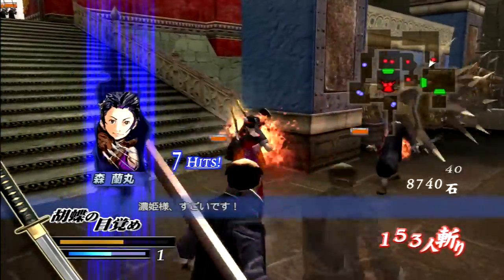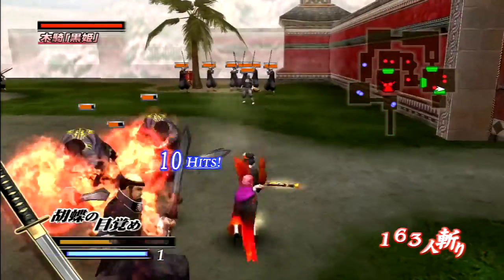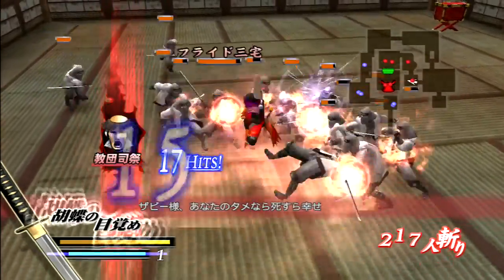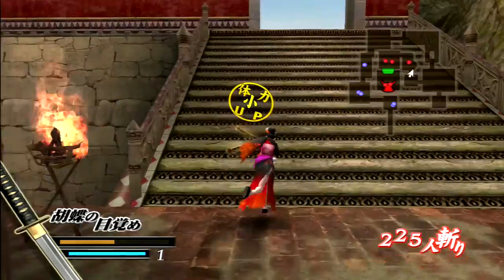Let's play Sengoku Basara HD ULTIMATE part 18 Nohime part 5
part 18 Nohime VS Xavi.